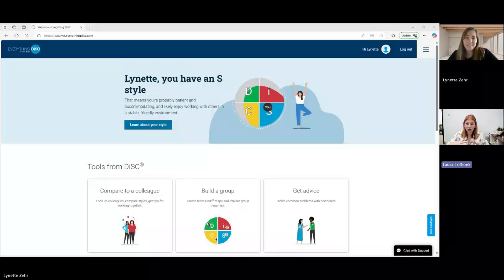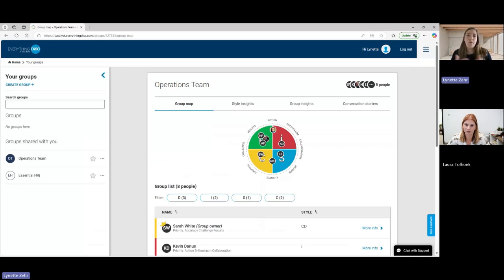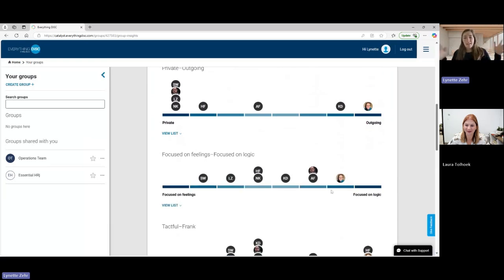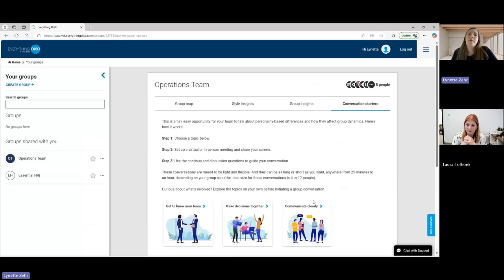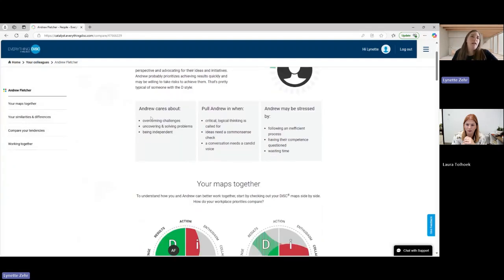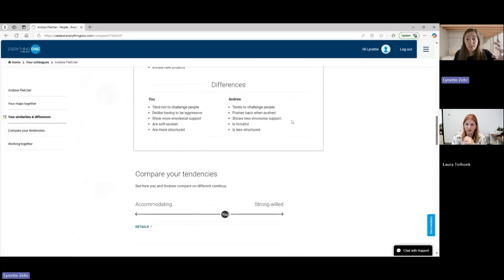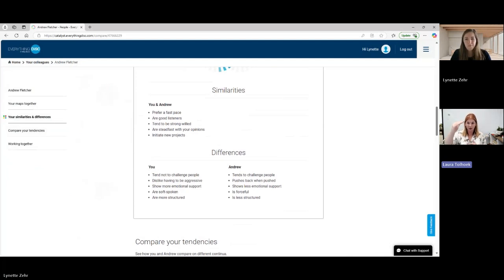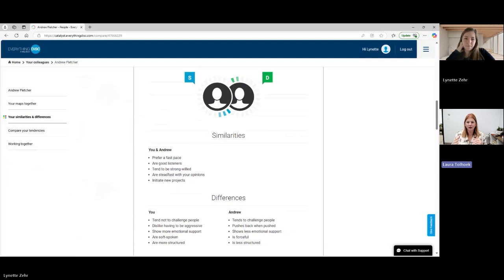The Inside View of DiSC